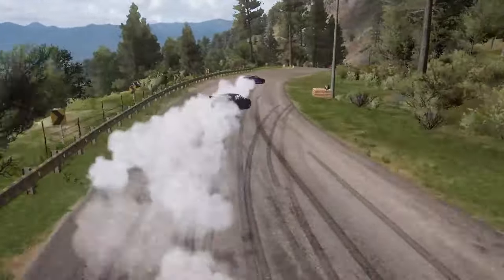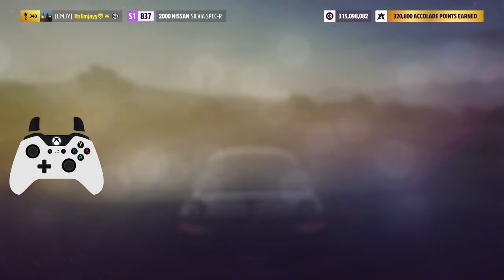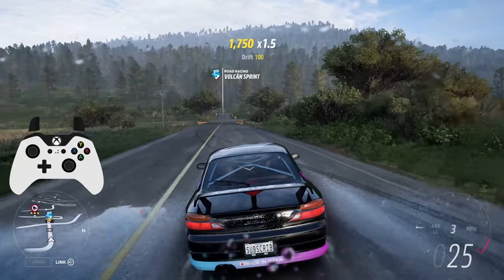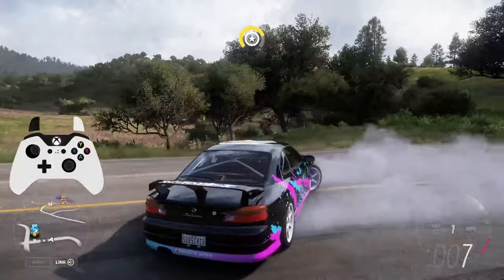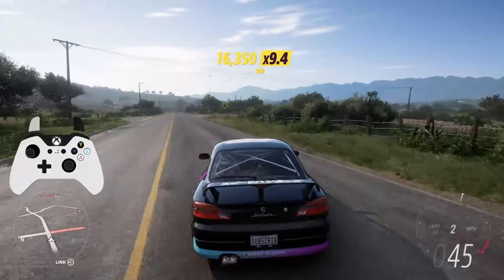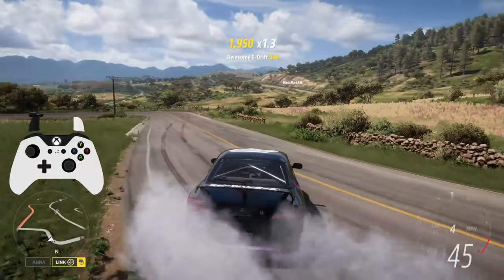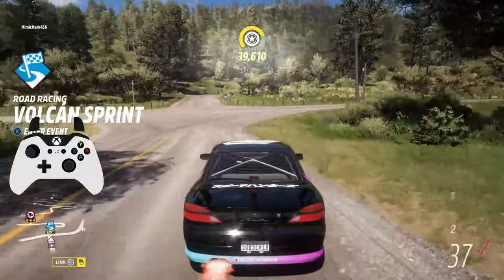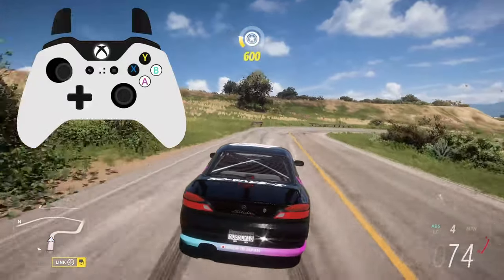Forza Horizon 5 - HOW TO DRIFT *WITH CONTROLLER OVERLAY* FOR BEGINNERS! In Depth Drifting Tutorial